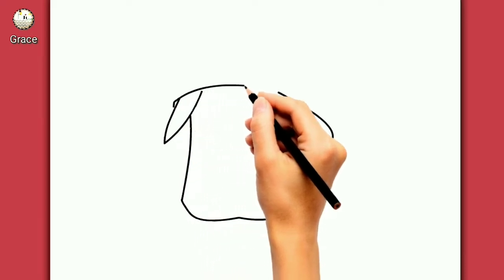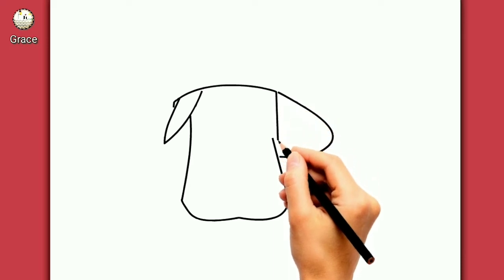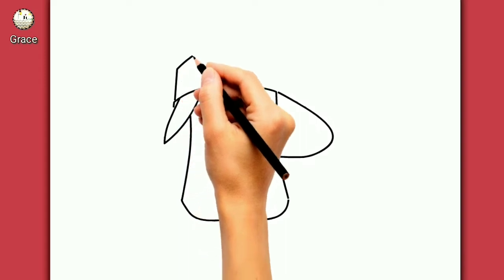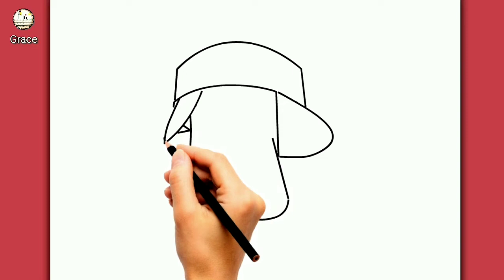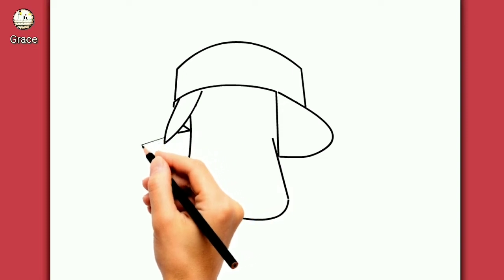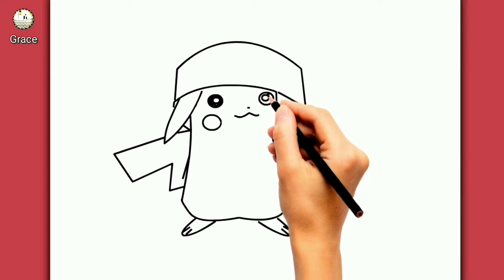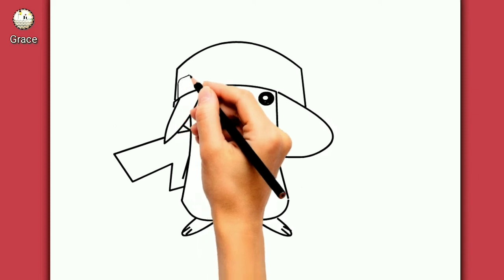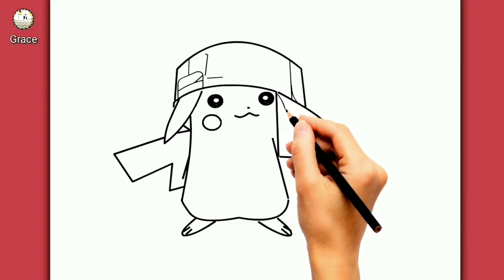COMMENT DESSINER PIKACHU AVEC LA CASQUETTE DE SACHA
como desenhar passo a passo tutorial desenho simples fácil
hoe om te teken
እንዴት እንደሚሳል
كيف ترسم
Ինչպես նկարել
necə çəkmək
nola marraztu
কিভাবে আকে
як маляваць
kako crtati
как да рисувам
ಹೇಗೆ ಸೆಳೆಯುವುದು
com dibuixar
сурет салу
sa unsa nga paagi aron sa pagkalos
mmene kudzatunga
如何画
如何畫
nzira yekukwevera
කොහොමද අඳින්නේ
그리는 방법
kako nacrtati
çawa bikujin
hvordan man tegner
ako kresliť
kako narisati
como dibujar paso a paso tutorial dibujo simple y fácil
Kiel desegni
kuidas joonistada
Paano Gumuhit
kuinka piirtää
como deseñar
sut i dynnu
როგორ დავხატოთ
איך לצייר
hogyan rajzolj
esi ise
ווי צו ציען
cara menggambar
描く方法
cara nggambar
របៀបគូរ
ວິທີການແຕ້ມ
duci
kā zīmēt
kaip piešti
wéi zeechnen
како да црташ
എങ്ങനെ വരയ്ക്കണം
kif tfassal
me pehea ki te utu
कसे काढावे
хэрхэн зурах
څنګه رسم
چطوری طراحی کنیم
jak narysować
ਕਿਵੇਂ ਖਿੱਚਣਾ ਹੈ
кантип тартат
cum să atragă
как нарисовать
le auala e faalatalata
Како цртати
ho hohela joang
ڪئين ٺاهيو
வரைவது எப்படி
jak kreslit
ఎలా గీయాలి
nasıl çizilir
як намалювати
indlela yokudweba
indlela ukudweba